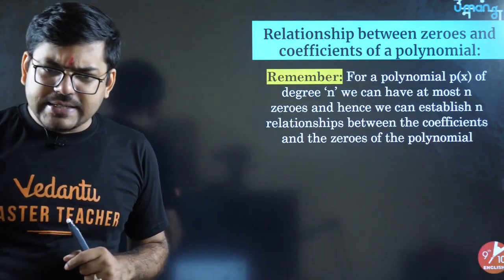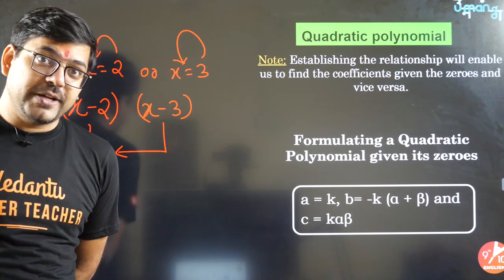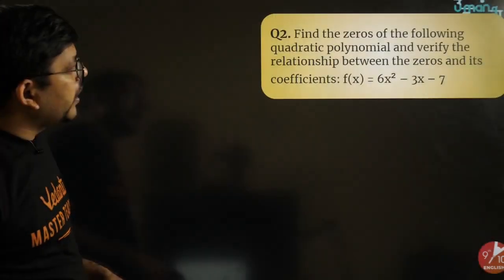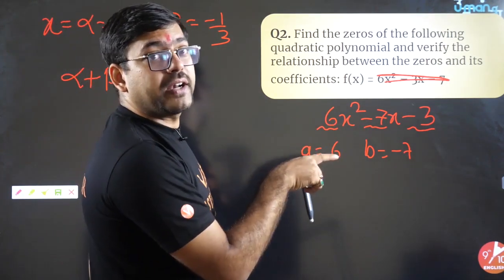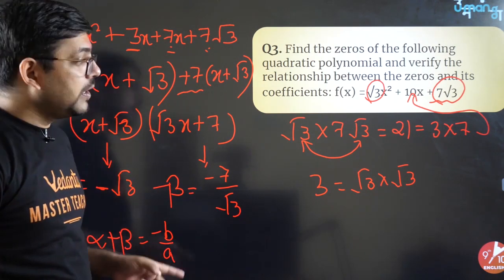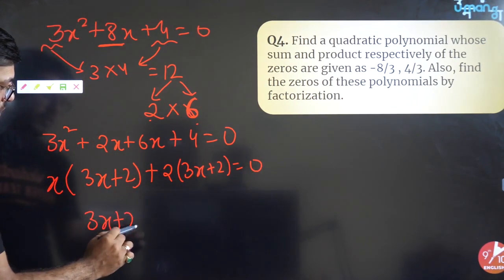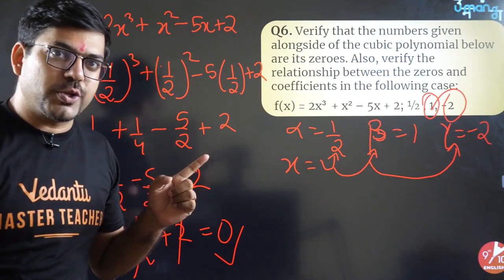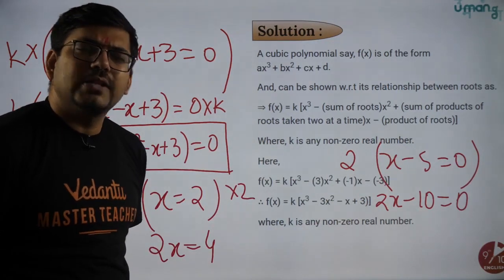Polynomials L-2 | Relationship Between Zeroes and Coefficients of a Polynomial | 10th Math | Vedantu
Polynomials | Relationship Between Zeroes and Coefficients of a Polynomial | CBSE Class 10 Maths Chapter 2 | Basic Maths | NCERT Solution for Class 10 Maths | Vedantu9thand10thEnglish with your favorite Harsh Sir. Polynomials Class 10 CBSE Maths is one of the very interesting sessions and it helps to get 100 marks in CBSE Class 10 Maths. In Vedantu, You can now watch today's session of Polynomials Class 10 CBSE | Relationship Between Zeroes and Coefficients of a Polynomial | Zeros of the Polynomial | Class 10 Maths Chapter 2 | Polynomials Class 10 Vedantu | Zeroes and Coefficients of a Polynomial | Relationship Between Zeroes and Coefficients.

👉 Get ready to see the Incredible Experience in Polynomials | Relationship Between Zeroes and Coefficients of a Polynomial with your Favorite Master Teachers!!!

The Vedantu online class will help you make a strategy to decode the concept, learn every detail of today’s topic Polynomials Class 10 CBSE | NCERT Solution for Class 10 Maths Chapter 2 | Zeros of the Polynomial | Class 10 Maths Chapter 2 | Polynomials Class 10 Vedantu | Relationship Between Zeroes and Coefficients of a Polynomial | Relationship Between Zeroes and Coefficients of a Polynomial Class 10 | Polynomials Class 10 | Polynomials Class 10 NCERT | Polynomial Equations | Polynomials | CBSE Class 10 Maths Chapter 1 | CBSE Class 10 Maths | CBSE Class 10 | Class 10 Maths Chapter 2.

➡️ Topics Covered in this Session:
♦ Relationship Between Zeroes and Coefficients of a Polynomial Class 10 CBSE
♦ Relationship Between Zeroes and Coefficients Questions and Answers
♦ Zeroes and Coefficients

➡️ We hope your visit to Vedantu 9th & 10th English “Polynomials | Relationship Between Zeroes and Coefficients of a Polynomial” brings you a greater love ❤️ of Class 10, both for its excellence and its power to help solve CBSE Class 10 Math Subject problems.

⭐Enjoy the Class 9 & 10 with the lots of Fun, Interesting, and surprise sessions in Vedantu 9th & 10th English!

Let us know your doubts and what you think 🤔 about today’s topic “Polynomials | Relationship Between Zeroes and Coefficients of a Polynomial”, please comment in the below 👇 section, we will respond and solve your doubt ASAP.

Thanks for your support in “Relationship Between Zeroes and Coefficients of a Polynomial” session Vedans!! See you in the next surprising session.